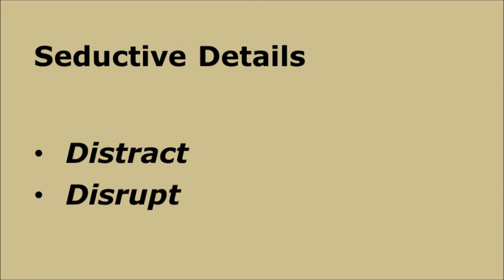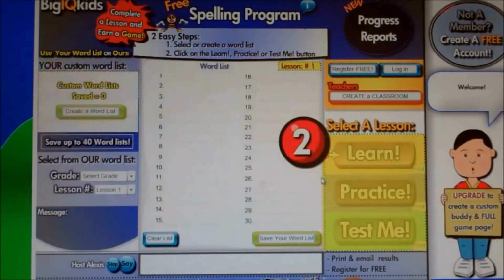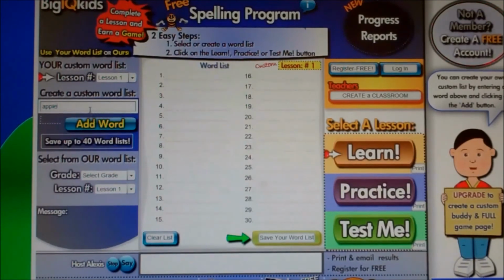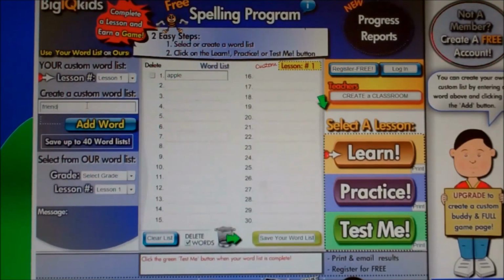Coherence Principle Video Tutorial (FSU Instructional Systems)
Video tutorial about Mayer's Coherence Principle of Multimedia. This was made as a project for one of my classes (Development of Computer Courseware) in FSU's Instructional Systems program.